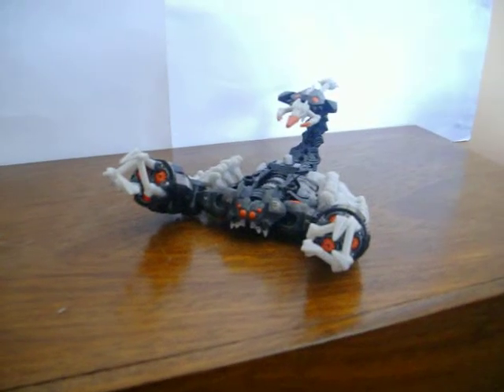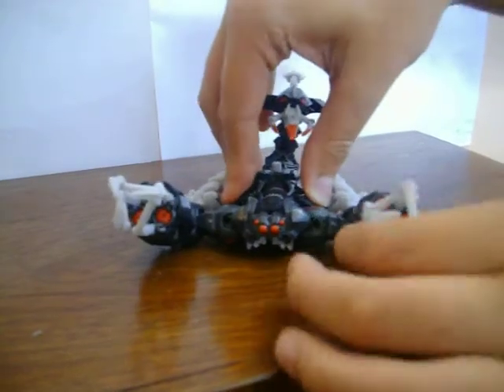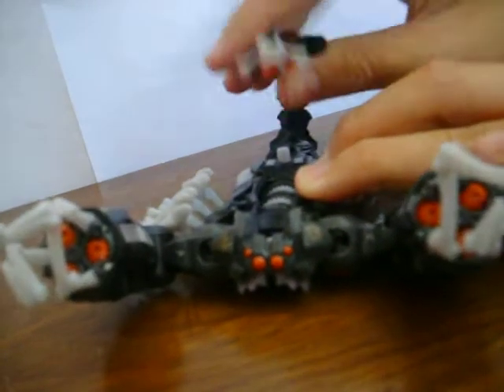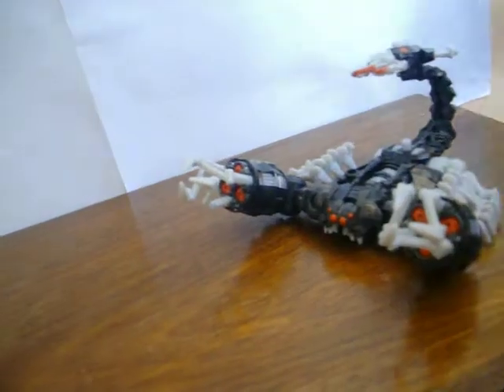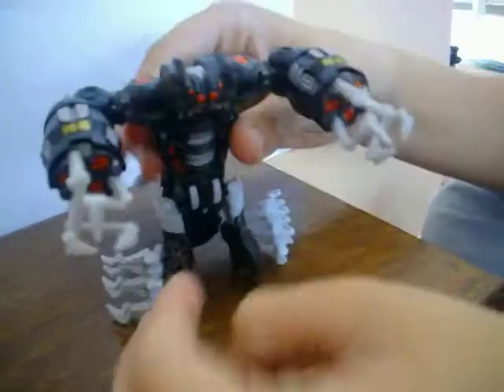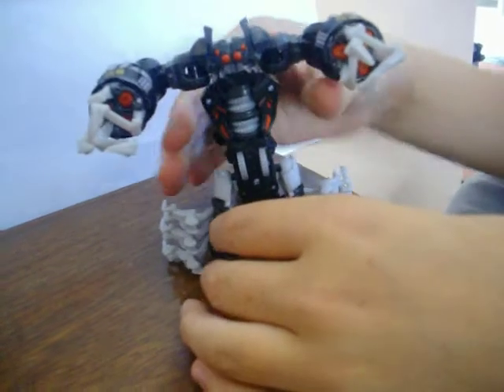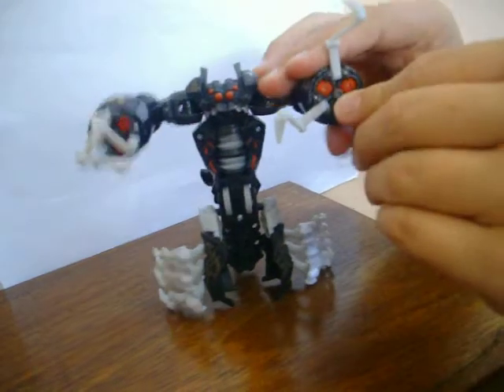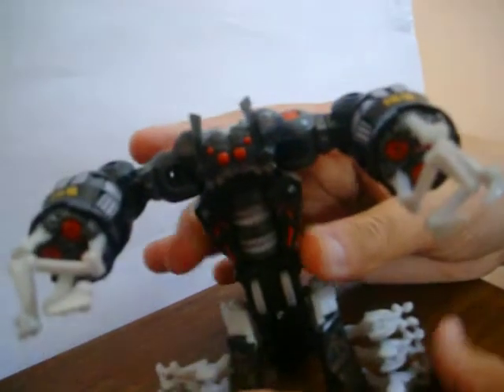transformers rotf stalker scorpionok